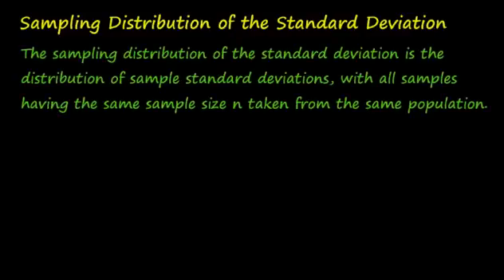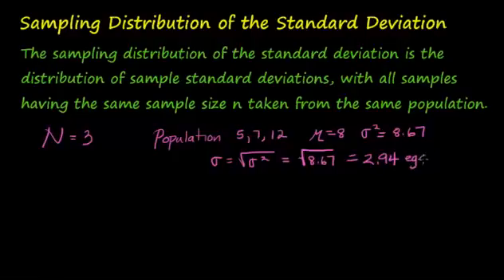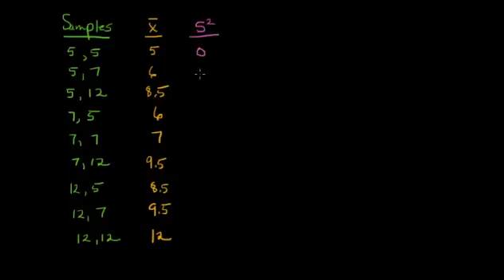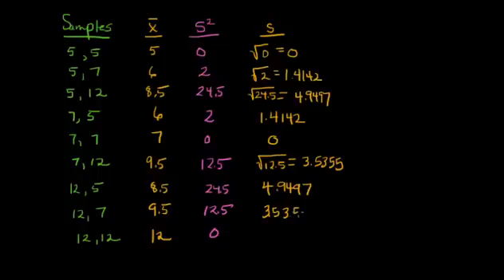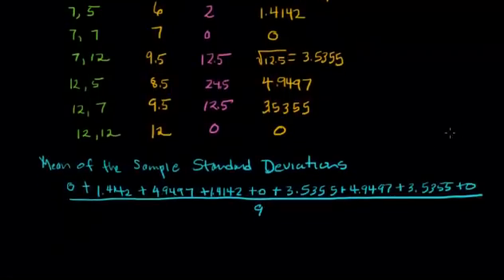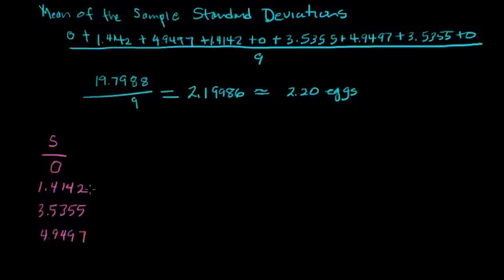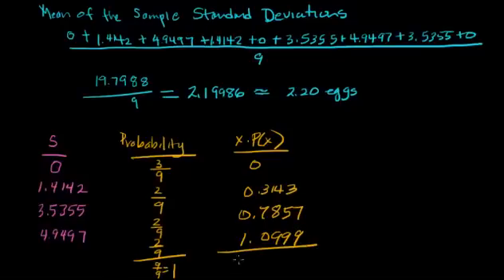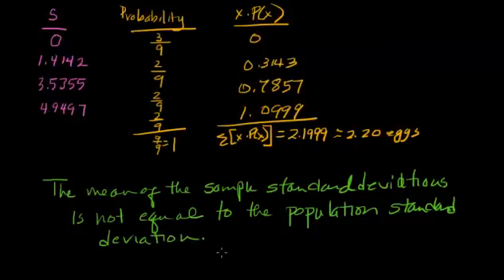Sampling Distribution of the Standard Deviation.mp4